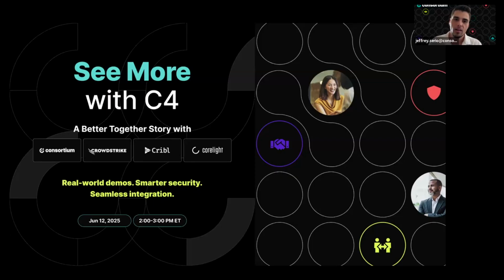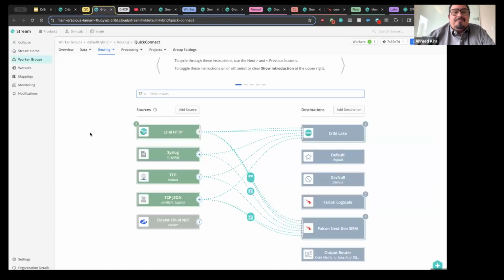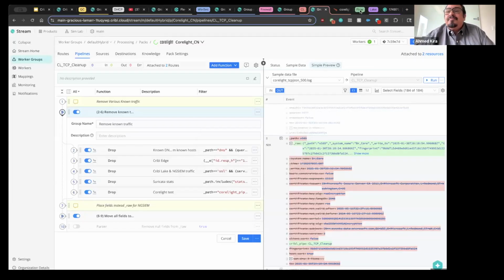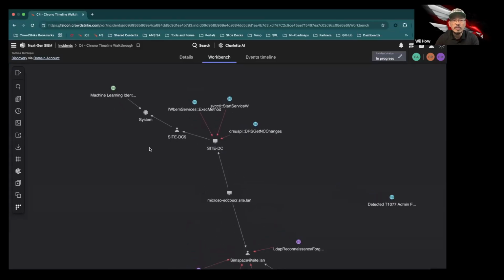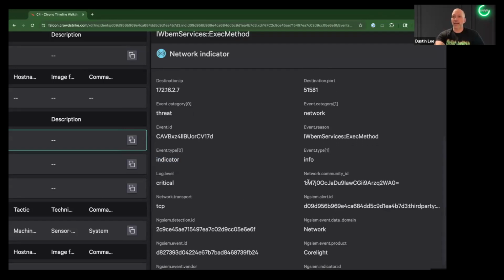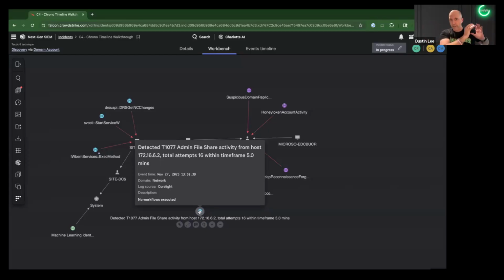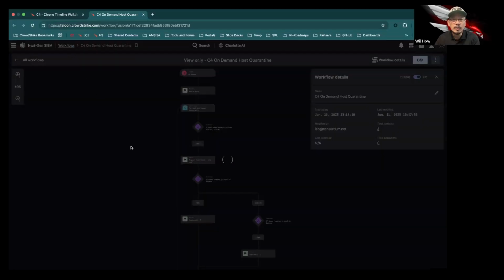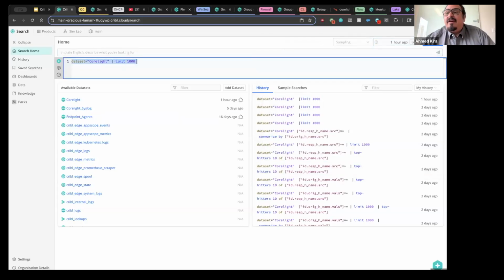See More with C4: A Better Together Story with Consortium, CrowdStrike, Cribl, and Corelight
Join us for an exclusive one-hour virtual session hosted by Consortium featuring expert demonstrations from CrowdStrike, Cribl, and Corelight. This webinar will walk you through real-world use cases showcasing powerful tools for log management, incident investigation, and workflow automation in cybersecurity.